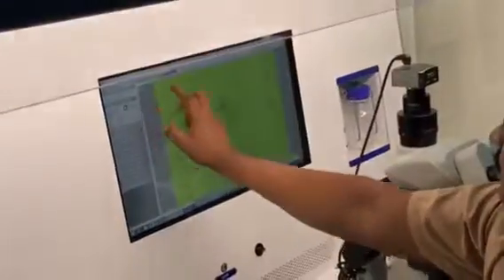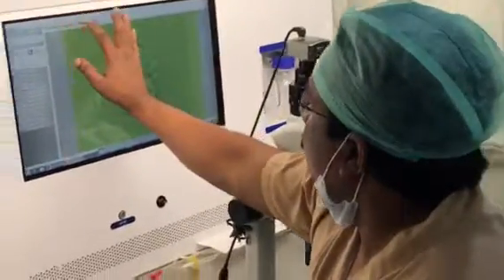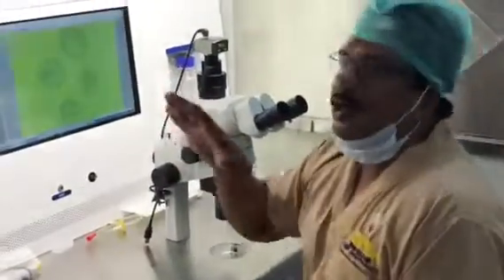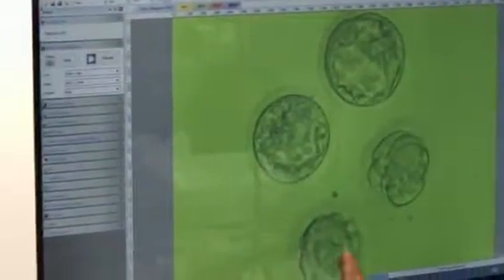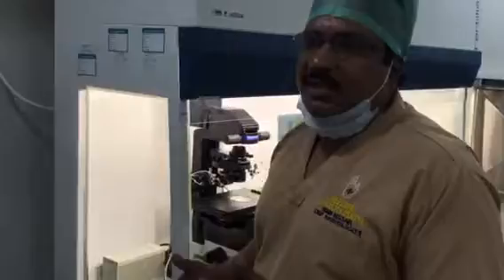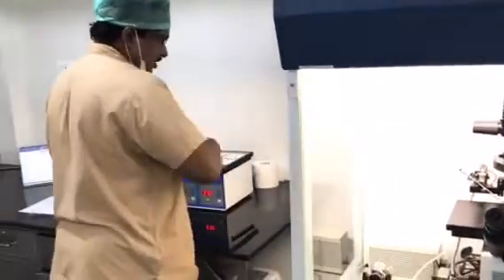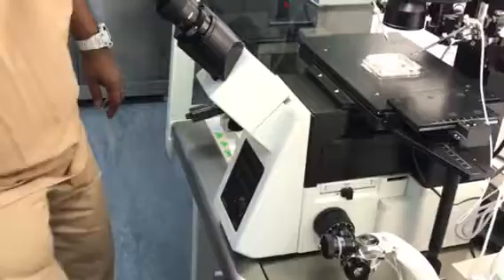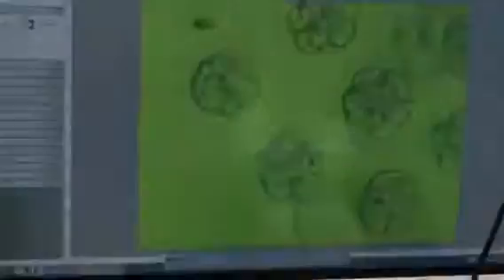Poor Ovarian Reserve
yeah good afternoon everybody today is 14 11 and 2018 I just want to record some random cases we did some embryo transfers and some of the follow-ups we did I just want to recorded for educational purpose this this particular case we have a single consent collected fertilized and it is income compaction this is a single poo site very young patient with a low ovarian reserve we what we are we are in embryo we are going to have a further eight collections and we are going to do embryo cooling and to do that a embryo transfers secondary transfer this is we take this compacting embryo to blastocyst now this is enlarged picture of the same recorded and we have a embryo transfer yeah today's this this particular patient first time five collected all around the Alhamdulilah transferred this - if this is almost about to hatch this is for a 4aa 3aa and it is compaction is -2  transferred and these three we have cryopreserved I just want to that's slightly this is another patient this is frozen thought blastocyst actually we have we didn't record post thaw but somehow we forgot this this is the for 4 a B and  3 a B and one early class one community transferred we transfer this because this is repeated failure patient so now we have very nice I it doesn't mean that I don't do IVF I do some time idea because my ex E but natural selection also very good sometimes so I am going to record I miss embryos you can see one has to have a good culture condition to have a good embryos they are like flowers you see beautiful take it to closer buy one now I will enlarge my picture you see they will definitely go to blastocyst there is no granularity some time I am afraid that day four plus also there is a possibility of going to blastocyst so I have to be very cautious wow I I just I like this embryo so I will enlarge further you see spoon you have to have a sperm function test to assess the sperm morphology you can see the sperm morphology did this particulars form try to pierce and you see the acrosome and still very intact sperm acrosome and neck something like that so this is really beautiful embryo so I will I will do some more scan on a high magnification you can see we have a good system we have a good camera to capture nice textbook images so I just want thank you very much appreciated please subscribe my channel Mohammed Nissar thank you.